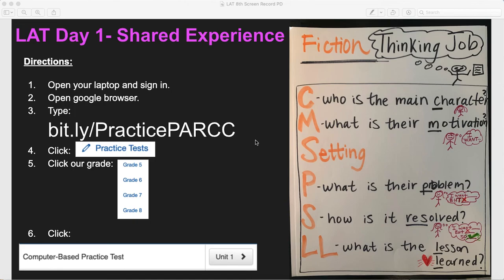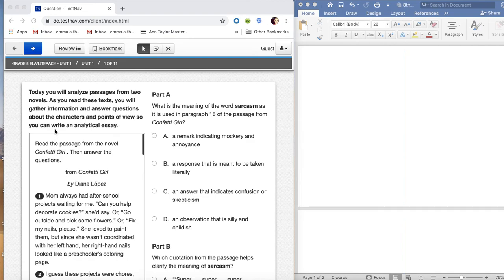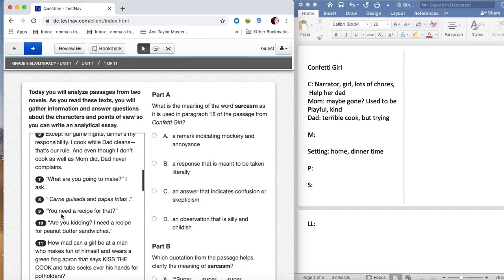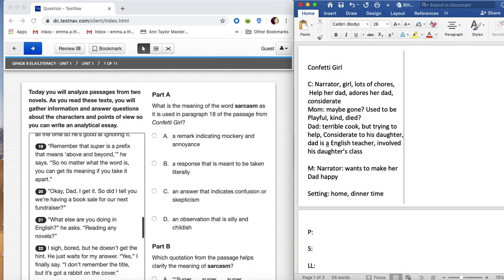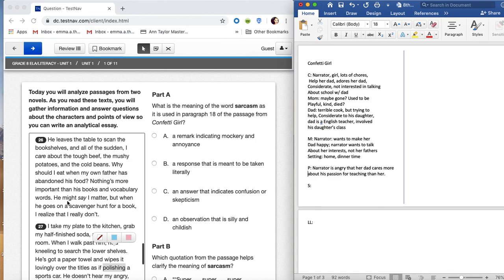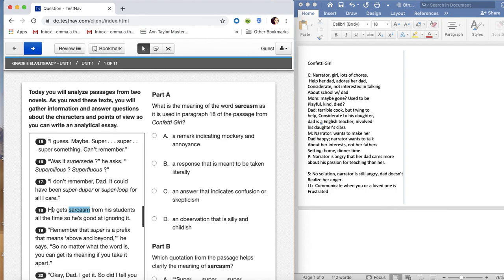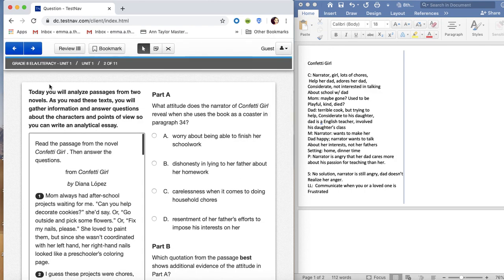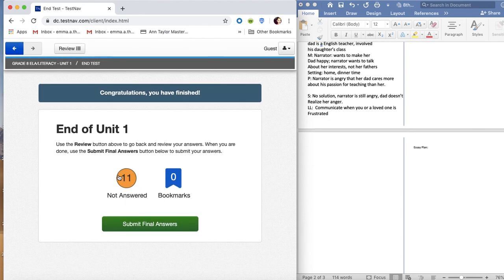8th LAT Shared Experience Lesson- PARCC Prep